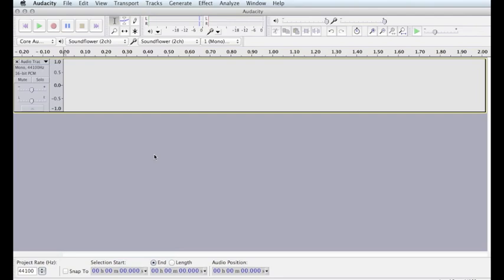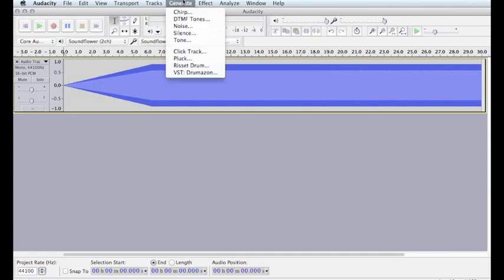5.1b - (Audacity) Synthesis | Introduction to Computing and Audio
1. Introduction to Computing and Audio
4. How things work - Digital, Analog, MIDI

*Note:* This Course is not longer in coursera,